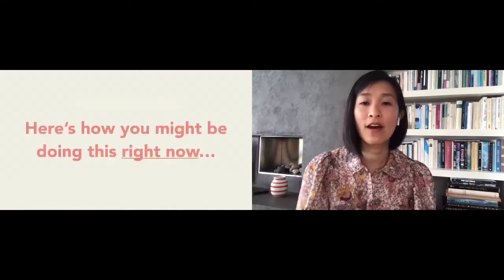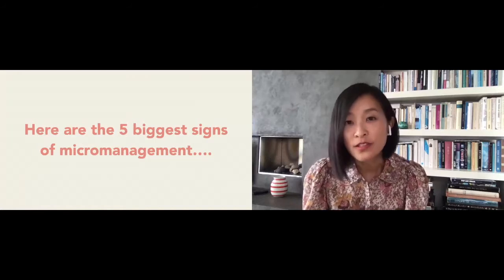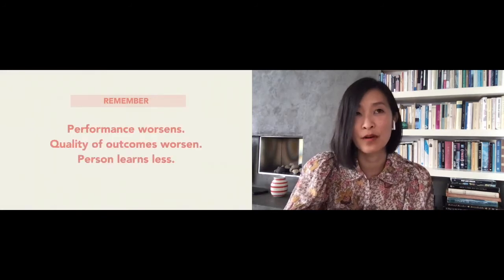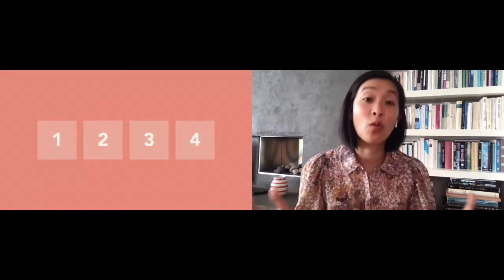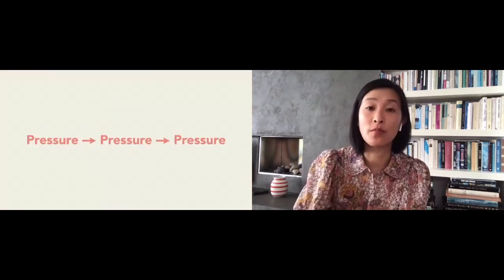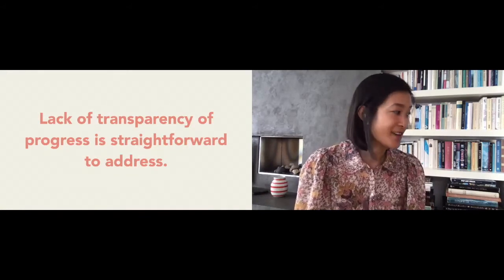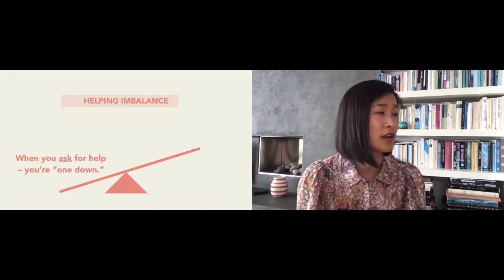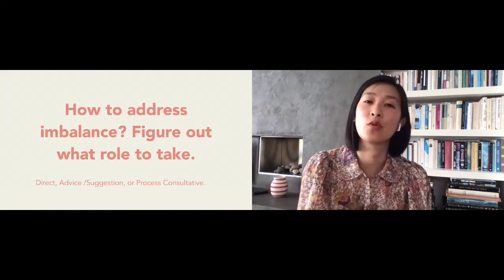How to Coach Employees Remotely - Claire Lew, CEO @ Know Your Team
You chat only via Slack and Zoom… How are you supposed to be able to coach an employee remotely? Especially if they're struggling? In this session, CEO of Know Your Team Claire Lew will share the KYT framework for how to coach an employee remotely  – all based on a methodology developed over the past 6 years working with 15,000+ people.